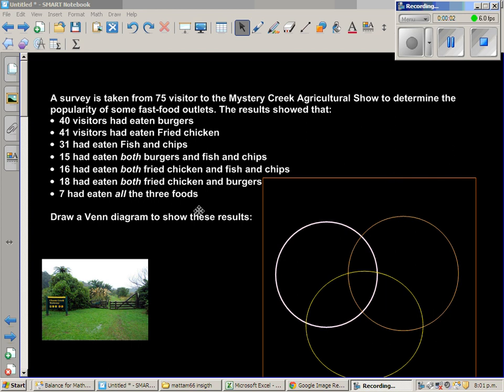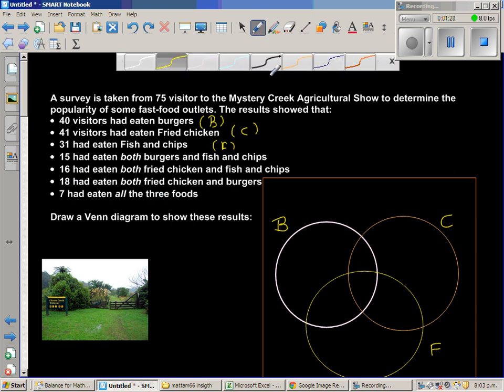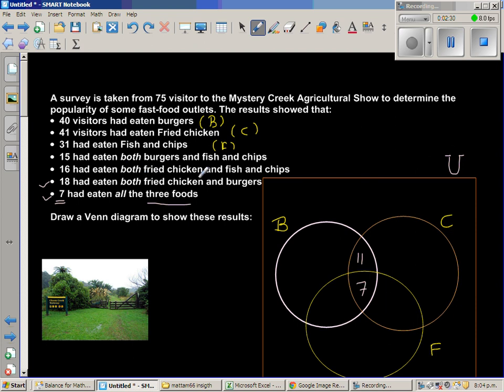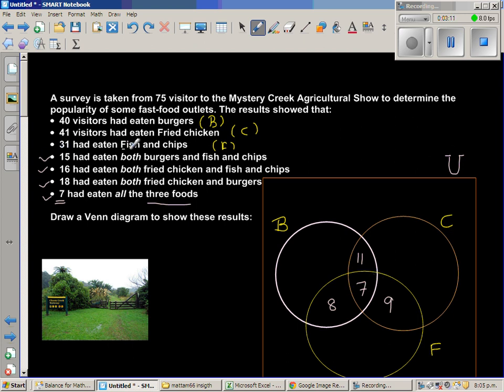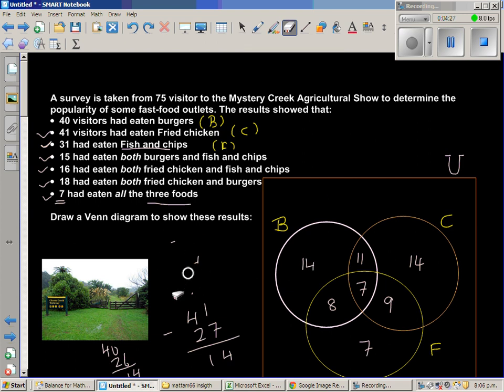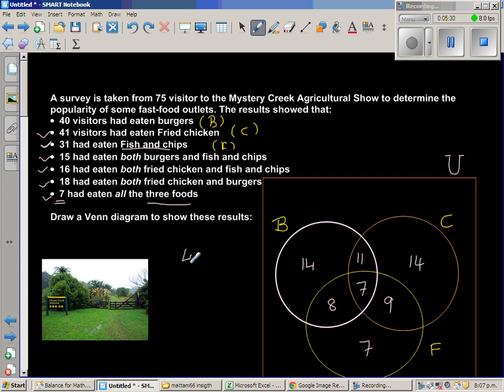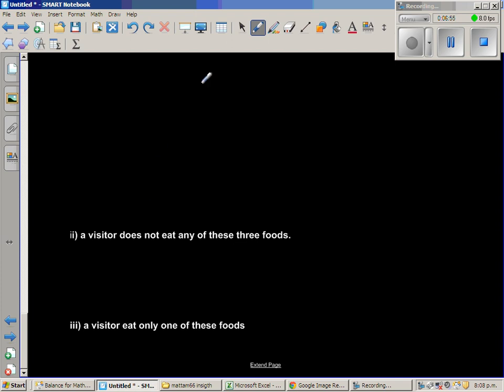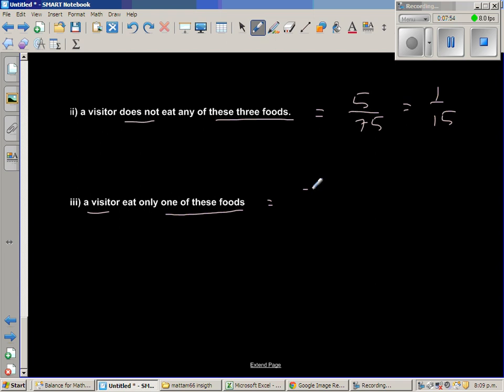Using venn diagram to find probability Visitor to Mystery creek trying fast food